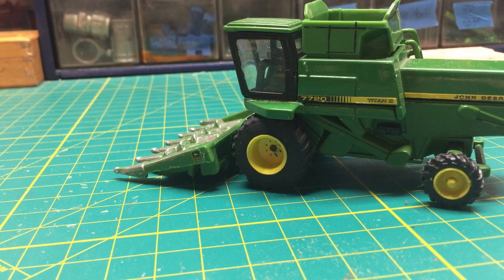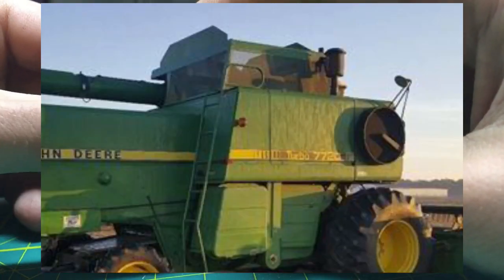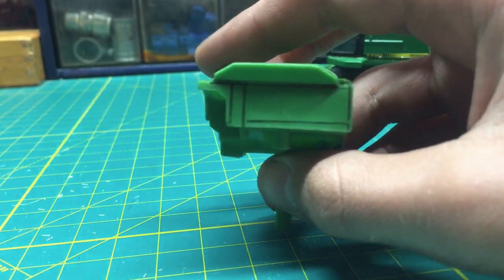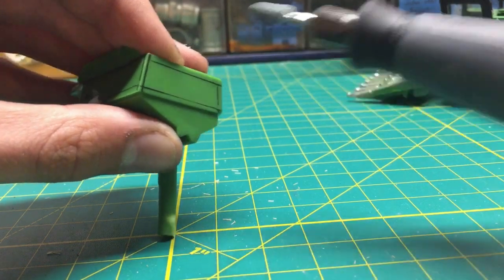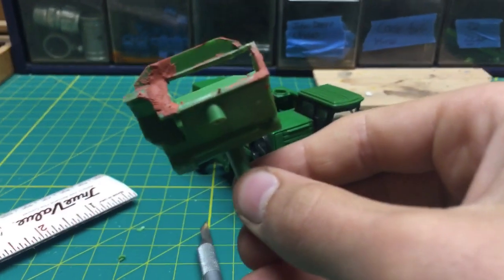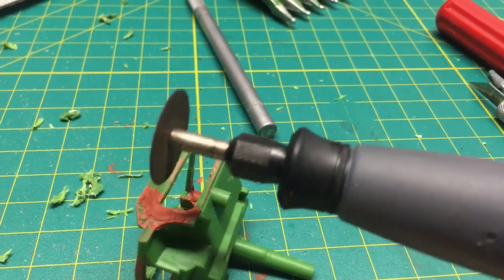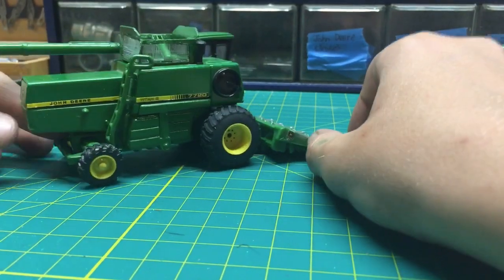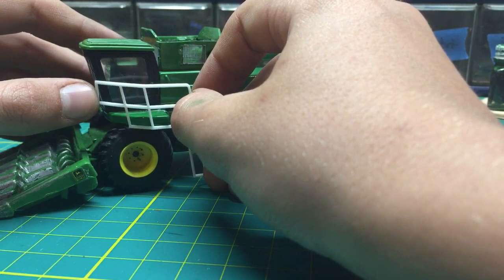Detailing a combine grain hopper- JD Titian II